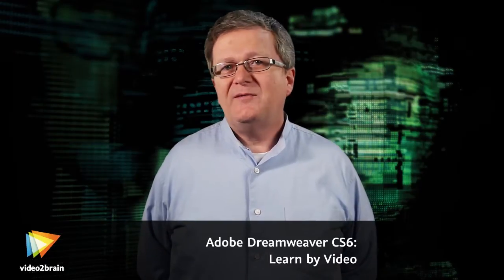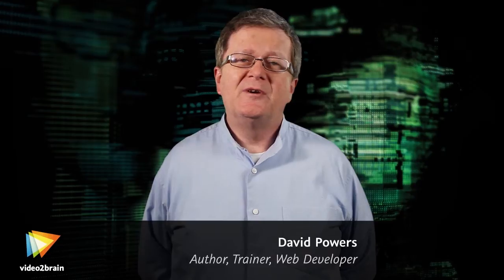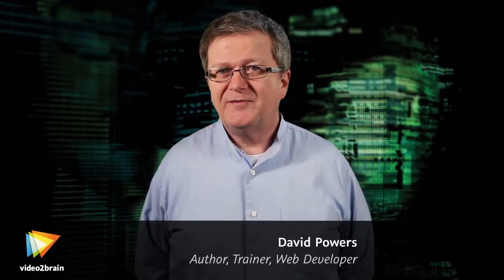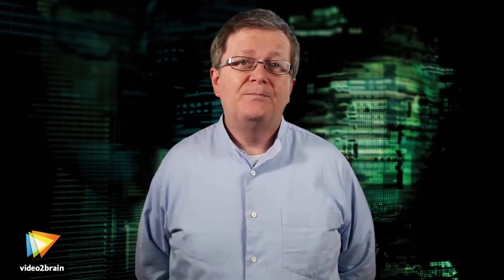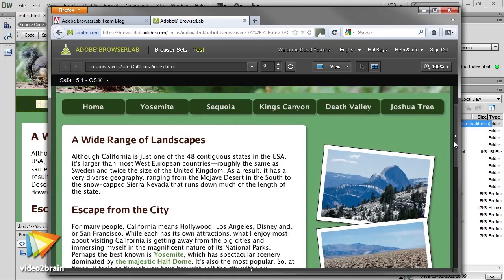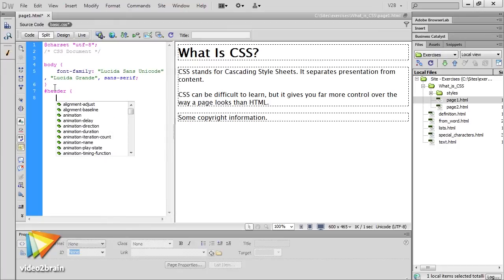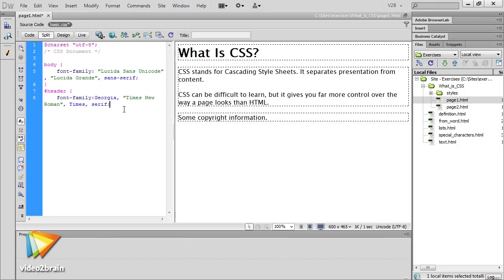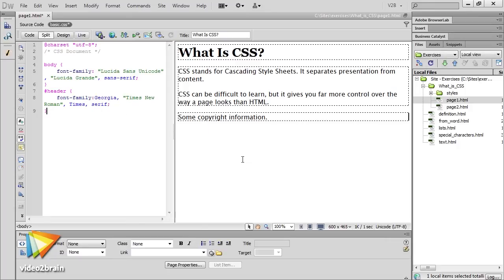Adobe Dreamweaver CS6: Learn by Video Trailer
In his new video2brain workshop, expert developer David Powers teaches you the basics of HTML and CSS, which are both essential in using Dreamweaver, as well as how to generate the necessary markup without having to type everything manually. You'll use one of Dreamweaver's predefined layouts to create a simple yet elegant web page, then learn the basics of adding and styling text, inserting images, creating links, and using modern techniques to add stylistic flourishes like rounded corners and drop-shadows. As the course progresses, you'll be introduced to increasingly advanced techniques, such as adding JavaScript widgets and using CSS3 media queries to create responsive websites that look equally good on mobile phones, tablets, and desktops. And of course you'll learn about new features in Dreamweaver CS6, including web fonts and CSS transitions. You can find more information about David's new course and watch free sample lessons